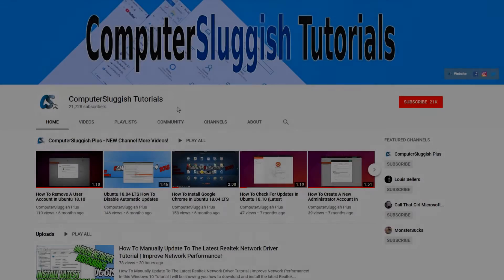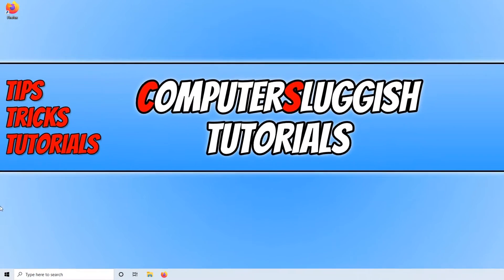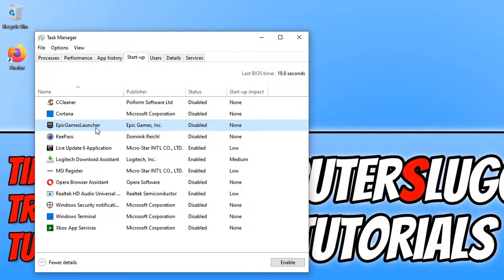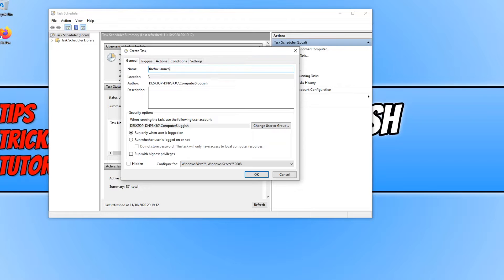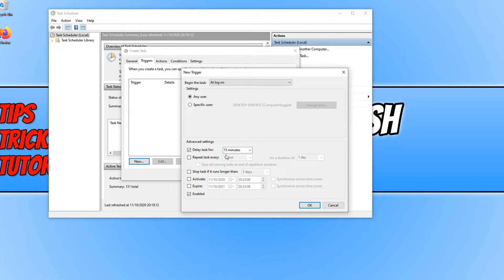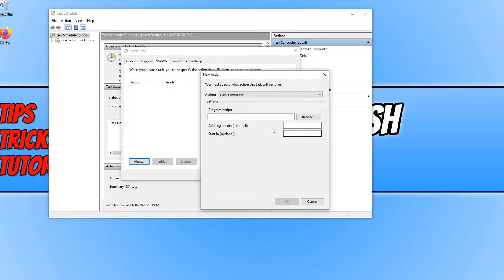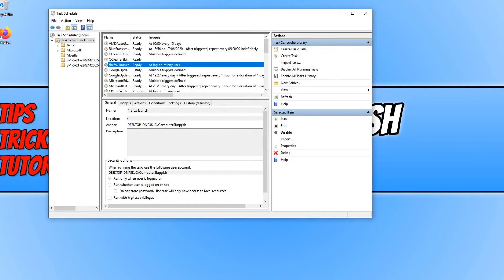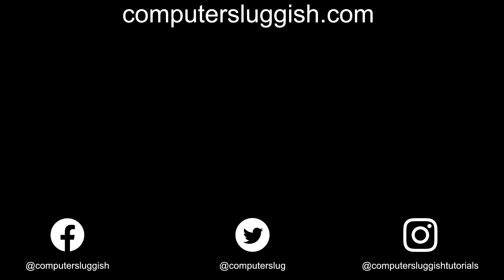Delay Start Up Time Of Programs In Windows 10 | Faster Boot Time Using Task Scheduler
How To Delay Startup Programs In Windows 10

In this Windows 10 tutorial I will be showing you how to delay the start-up time of programs on your PC or laptop using Windows Task Scheduler. When logging into Windows 10 it can become very slow at the start because of too many programs trying to boot at the same time. Well, the good news is you can actually put a delay on how long it takes for each program to startup, which will remove some of the stress on your system helping speed the boot time of Windows 10.